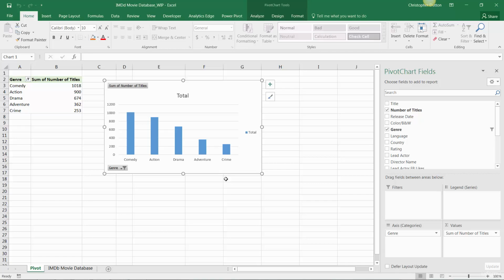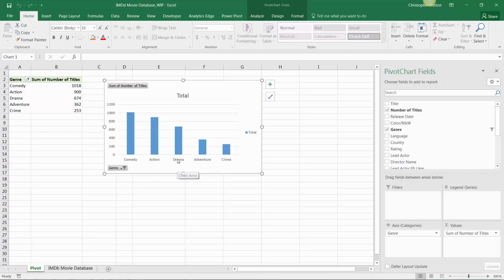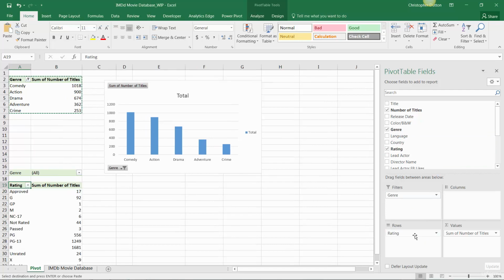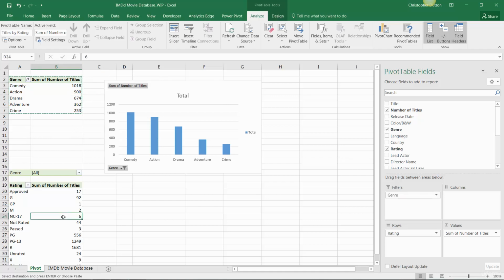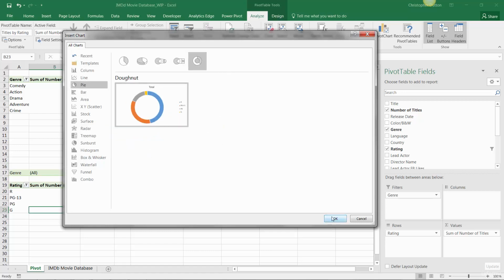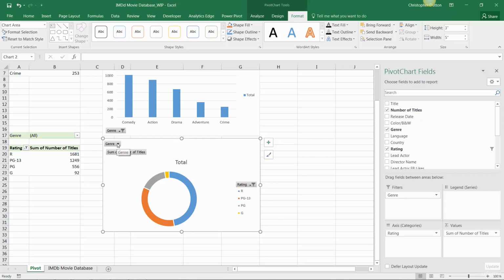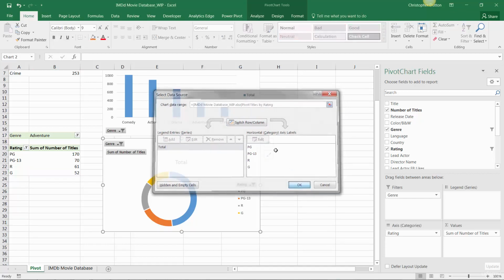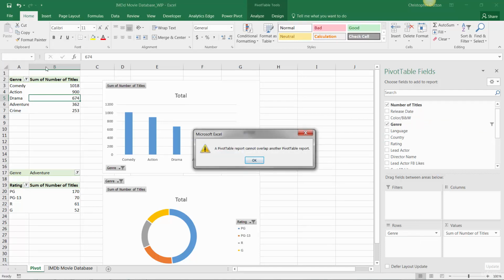054 pivotchart demo piedonut chart